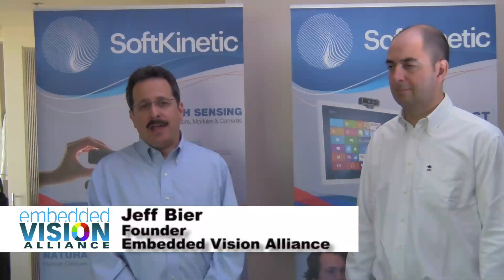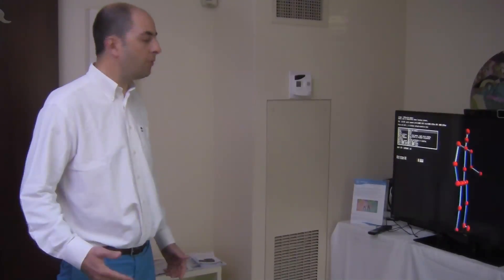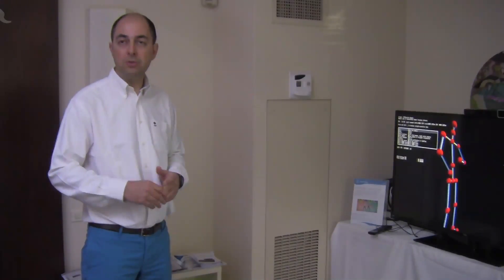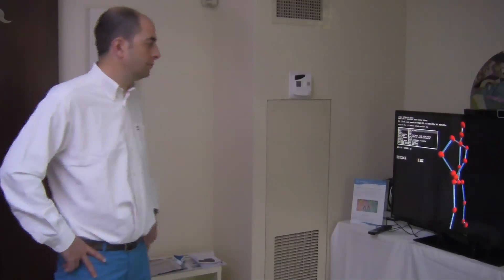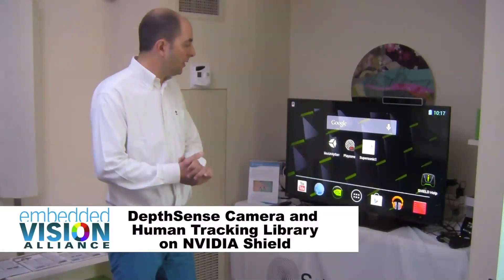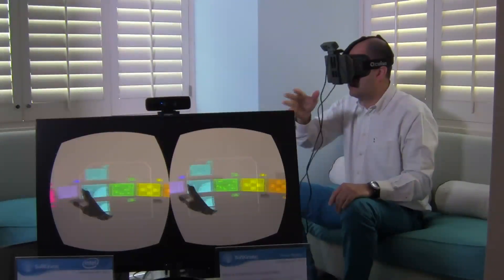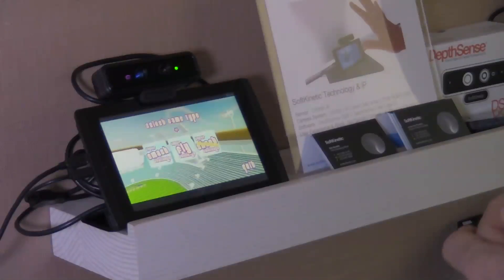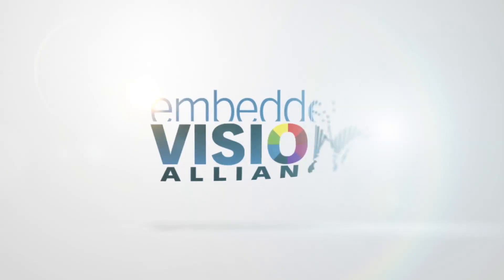SoftKinetic Demonstrations of Time of Flight Sensor Technology and Gesture Control Middleware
Eric Krzeslo, Chief Marketing Officer of SoftKinetic, demonstrates the company's 3D time-of-flight vision sensor technology and its gesture-control middleware at the March 2014 Game Developer Conference. The demonstrations took place on a range of platforms, from an Android tablet to the NVIDIA Shield portable gaming device to a set of Oculus VR virtual reality goggles. Eric fielded questions from Jeff Bier, Founder of the Embedded Vision Alliance, about applications of 3D embedded vision and trade-offs between various 3D sensing approaches.